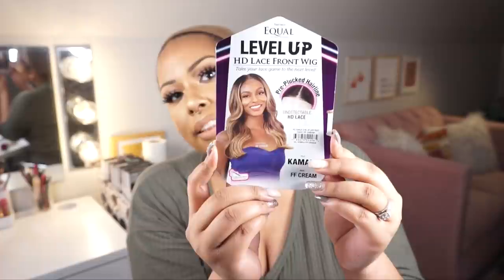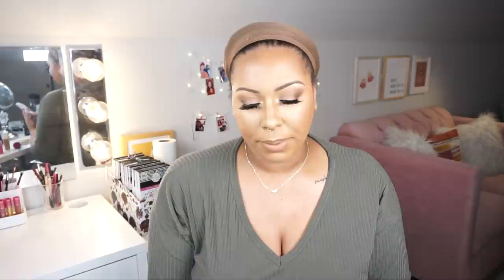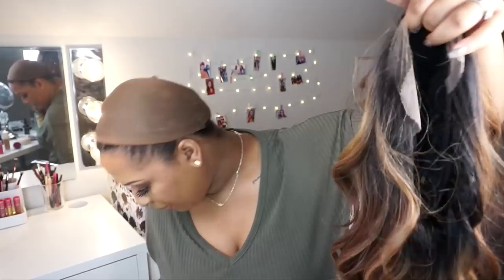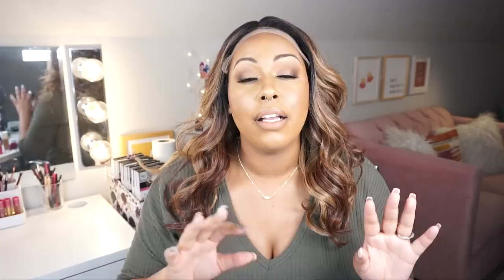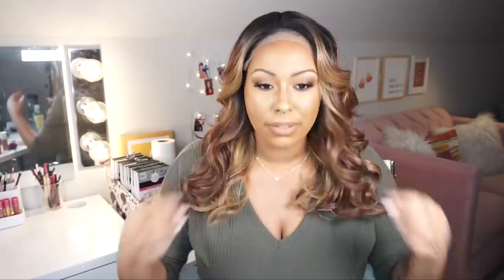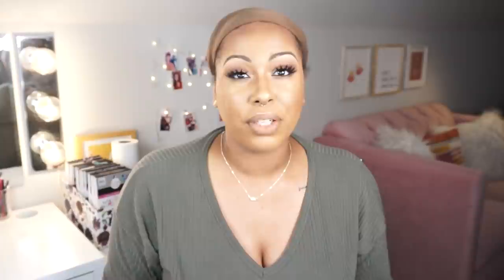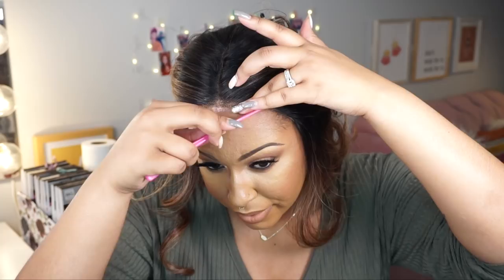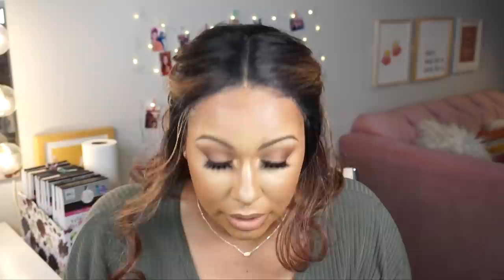UMM VALENTINO WHO? | $30 | 🙌 😍 FREETRESS LEVEL UP HD LACE FRONT WIG - KAMALA | TheHeartsandCake90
SHOP ON THE SITE OF YOUR CHOOSING!

COLOR: FFCREAM

LASHES: POWER PAIR BY BOLD FACE MAKEUP

WIG ESSENTIALS

TIMESTAMPS:
0:00 INTRO
0:58 INTRODUCING KAMALA
2:10 NEW UPLOAD SCHEDULE
2:45 SPECS
5:28 TRYING HER ON
7:24 APPLICATION AND STYLING
13:52 REVIEW
18:30 FINAL THOUGHTS/BOTTOM LINE
19:10 OUTRO

CAMERA: Sony A5100